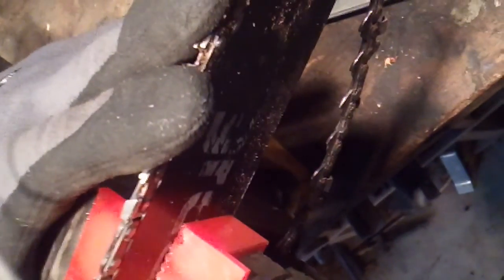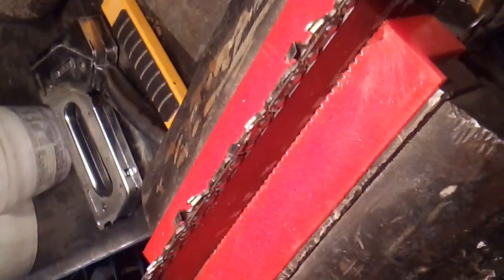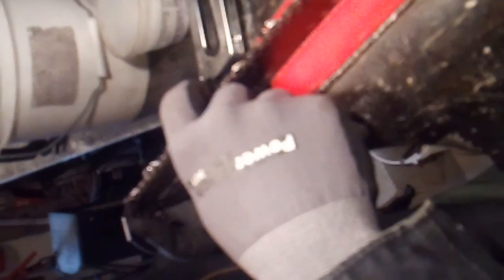How to sharpen a chainsaw with just a file by Dustin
Prior to the camera getting turned on, Dustin explained how chains have a 30 degree mark on every cutting head you can run the file in parallel with. Also not in the video is how to check to see if the clearing tooth is not above the cutting head; file it down if it is. Dustin said you should flip the bar so the logo on the bar is upside down once or twice a week to balance the wear on the bar. The forest service has chainsaws from the 1990's which work great due to good maintenance.